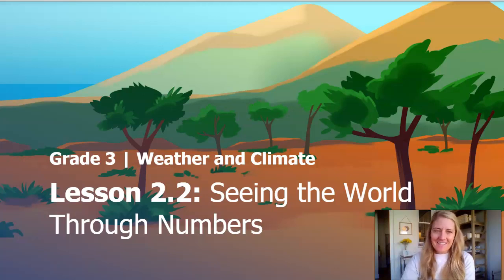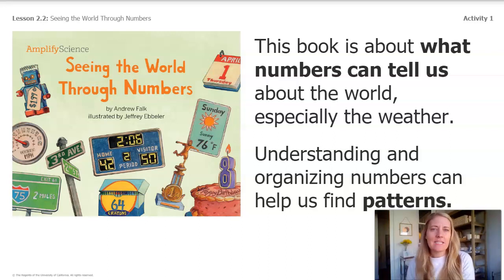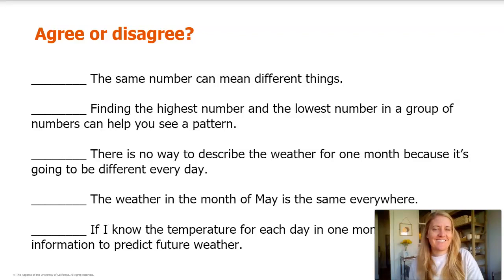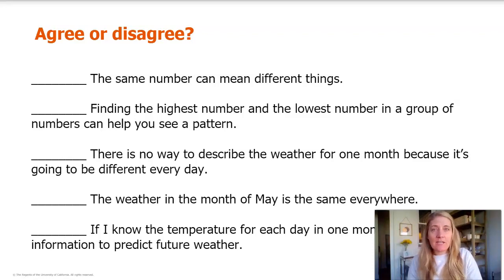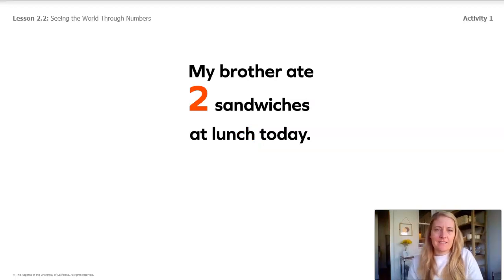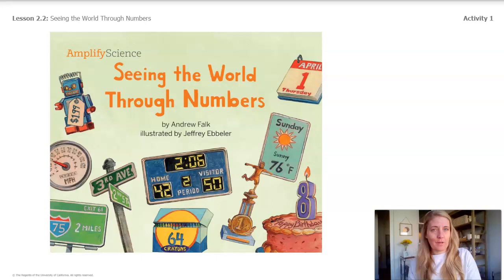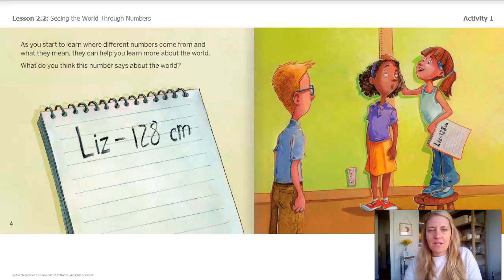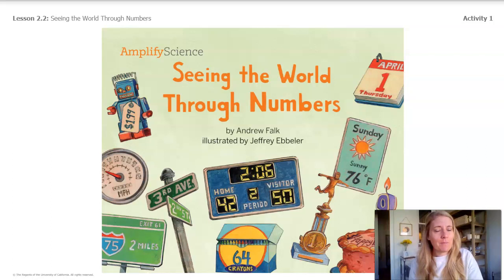Grade 3: Weather and Climate, Chapter 2, Lesson 2.2 (Part 1 of 3)